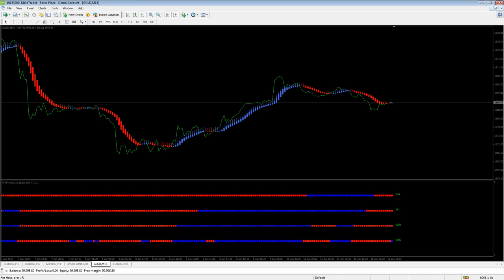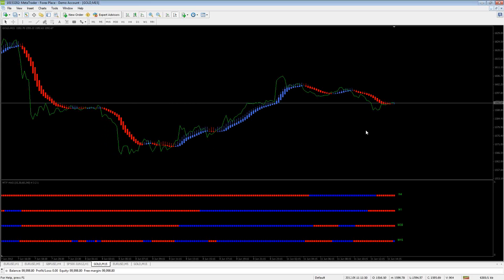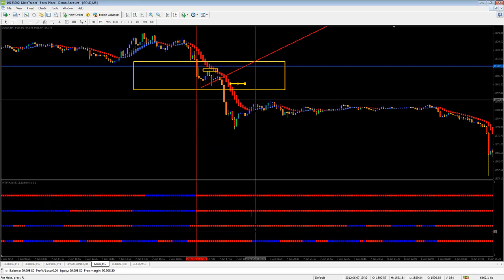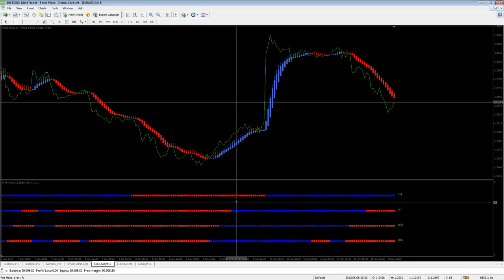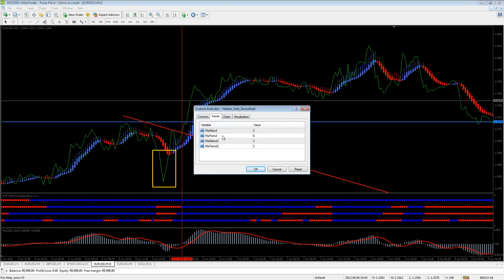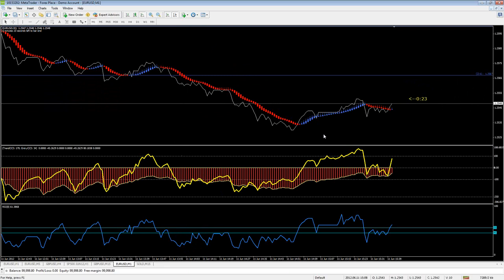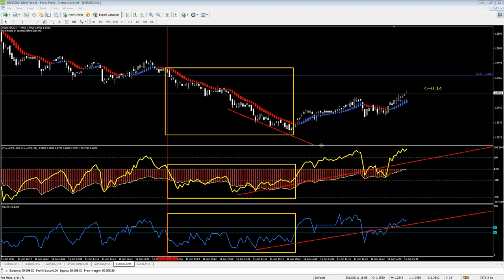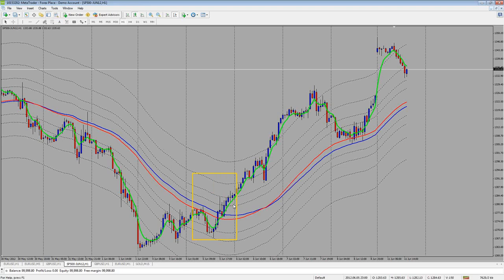2012 06 11 15 00 Forex Trading Strategies